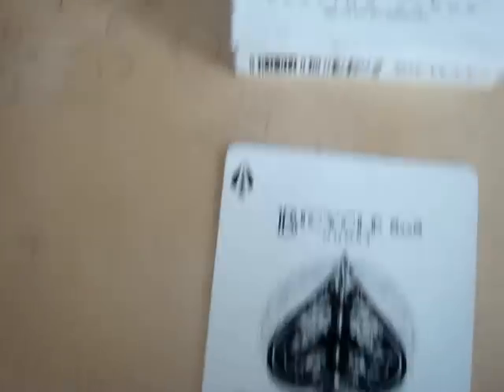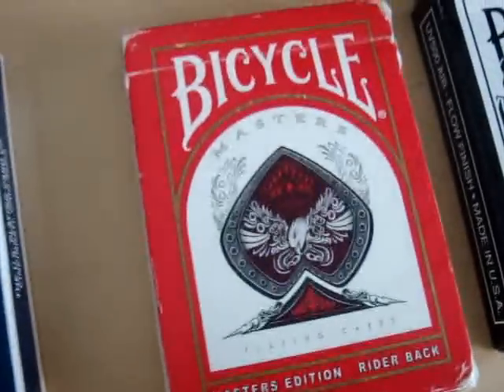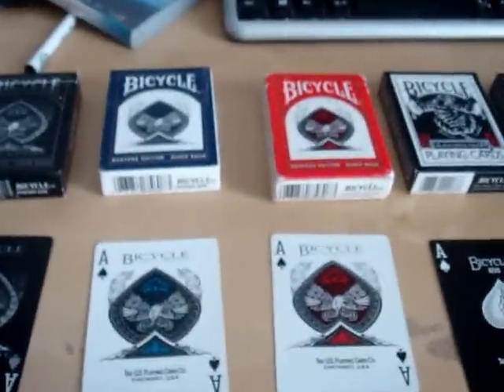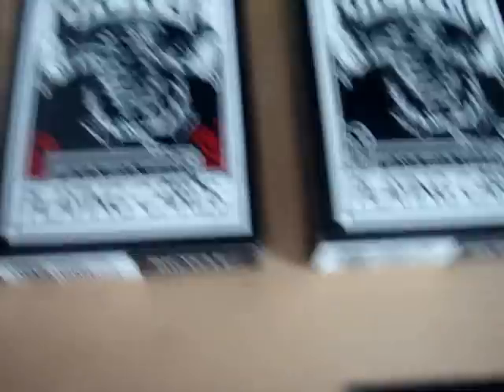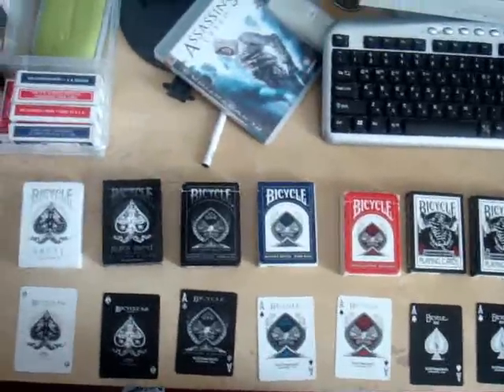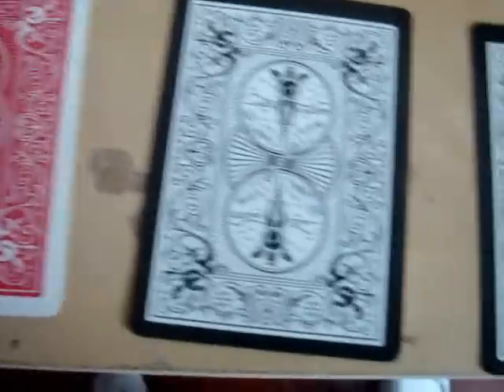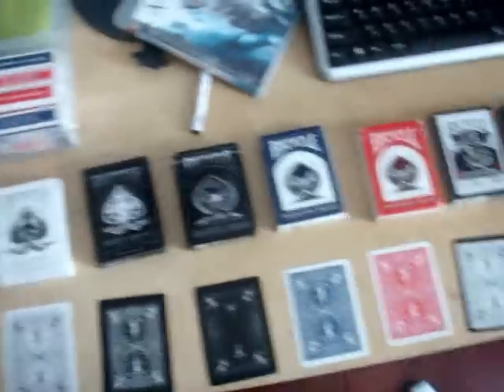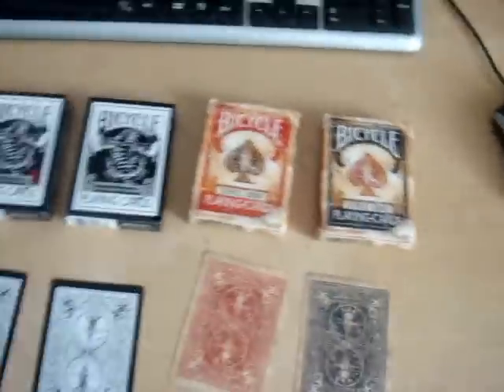Ellusionist Cards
Choose the best card from ellusionist that u think
and also choose the worst ellusinist cards tht u think
just for fun =P